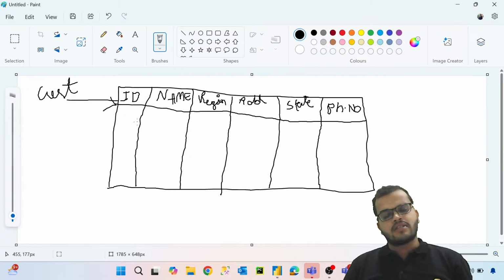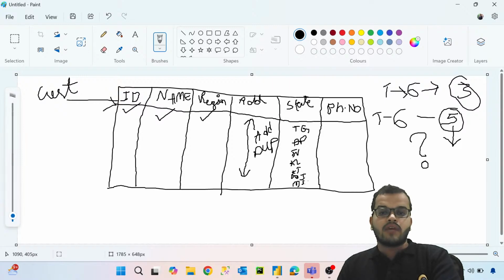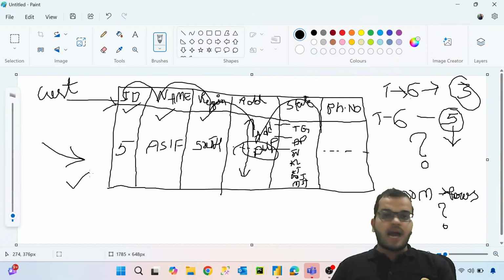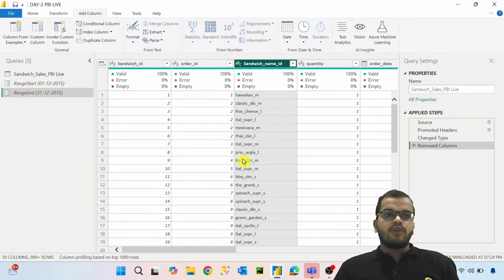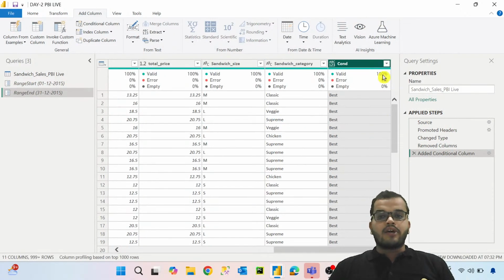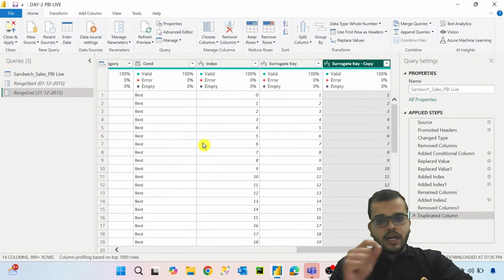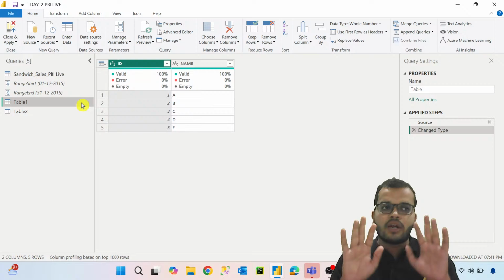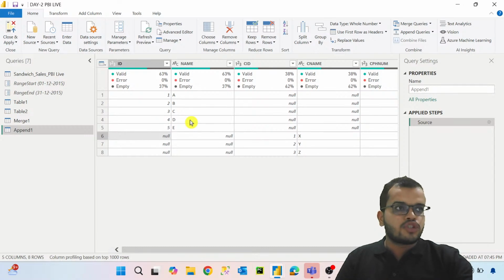Day 9 | FREE 15-Day Power BI Live Training | Learn from Scratch to Advanced! [Full Course]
📅 Live Training Date: 1st March 2025
🕖 7:00 PM - 8:00 PM (IST)

📌 What You’ll Learn Today:

🔹 Day 9: Power Query Editor
👉Data Manipulation
👉Merge and Append Queries
👉Split Columns
👉Surrogate Key in Power BI
👉Conditional Column

📢 Join this exclusive 15-day Power BI live training by KnowHow Academy to go from beginner to expert with hands-on learning and real-world projects!

💡 Stay Until the End for Q&A and Special Tips!
🚨 Note: No live training sessions will be conducted on Sundays.